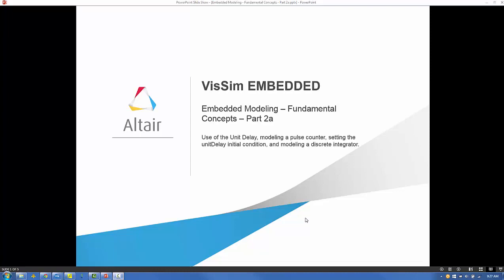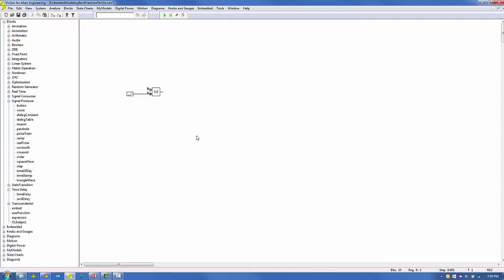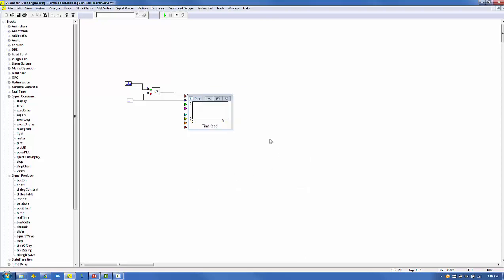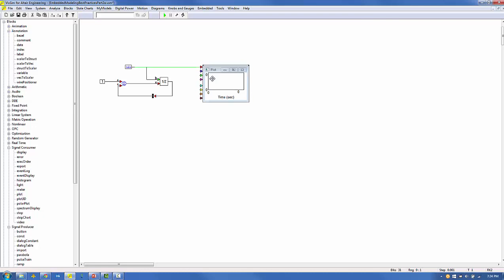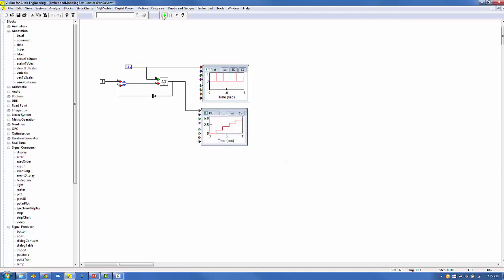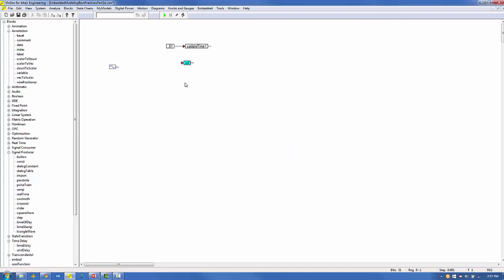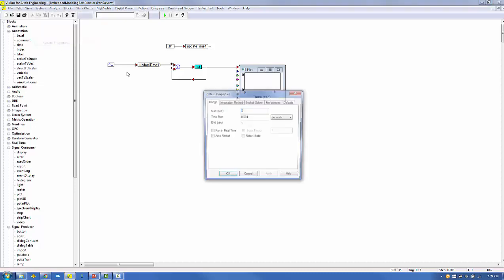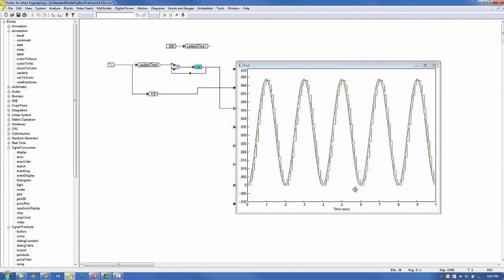Altair Embed Unit delay, pulse counter, discrete integrator Fundamentals